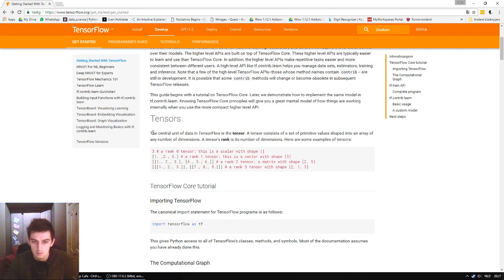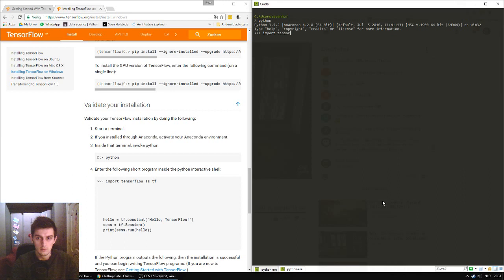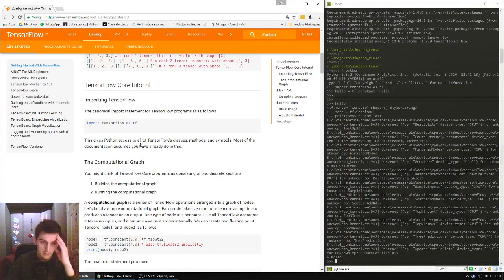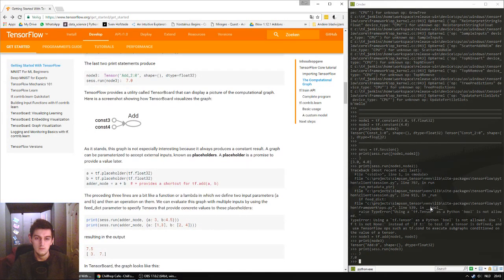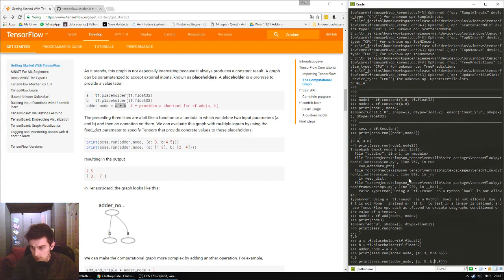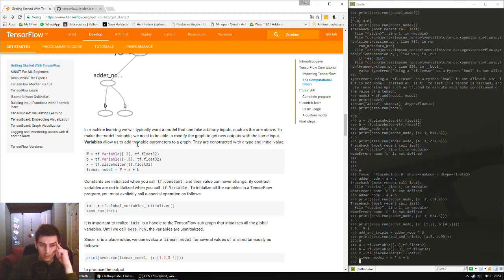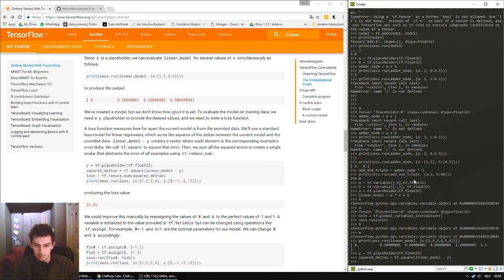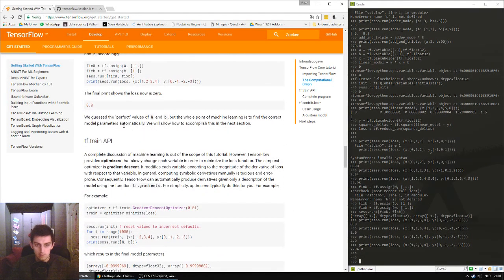Learning TensorFlow - Getting it installed..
Learning how to use TensorFlow by classifying Simpsons characters